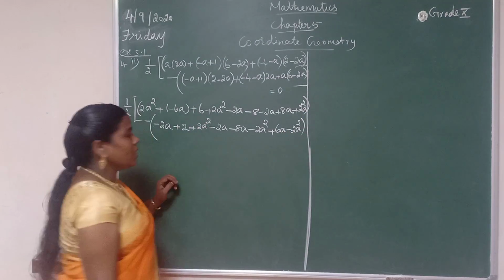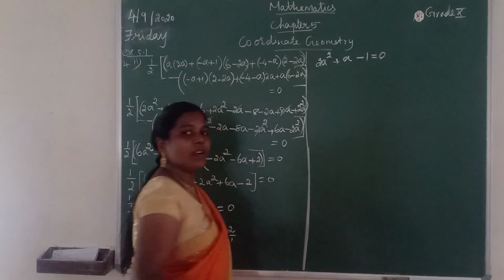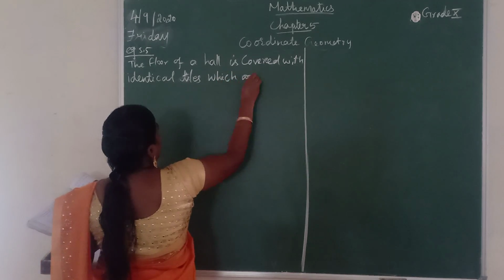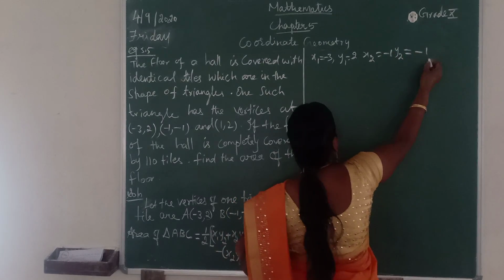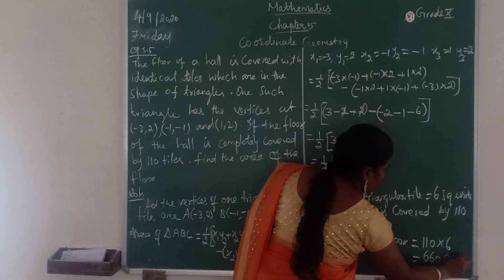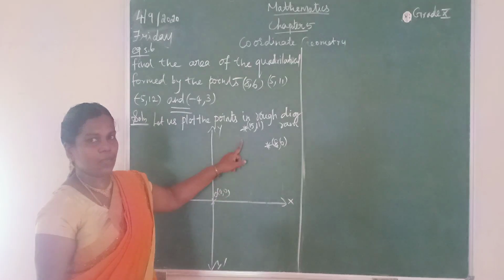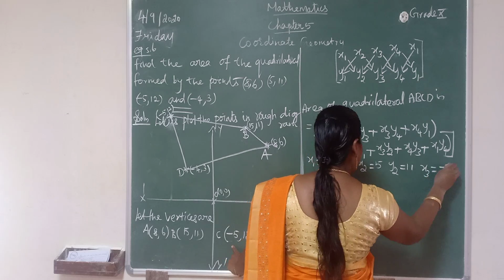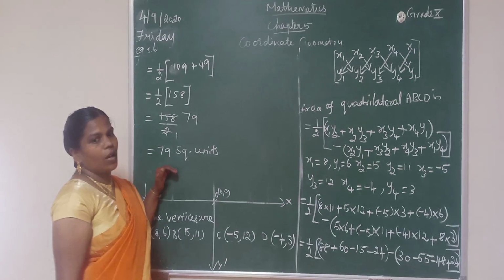GRADE 10 MATHS (COORDINATE GEOMETRY) 04 09 2020,9.00AM